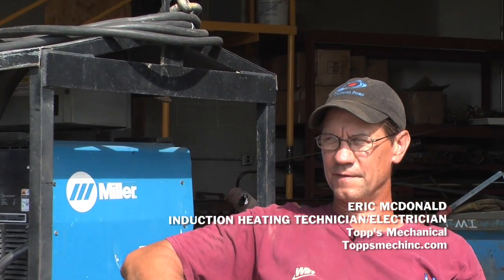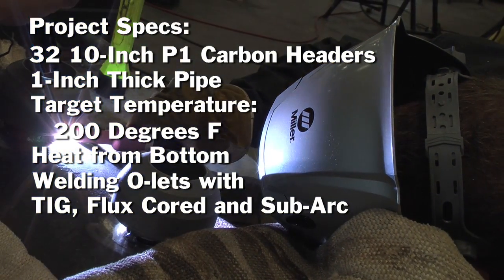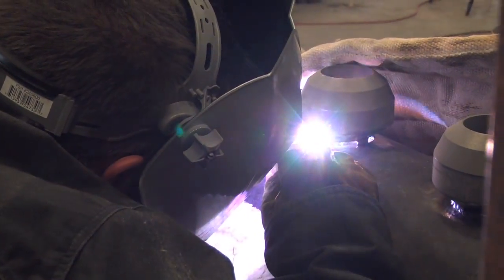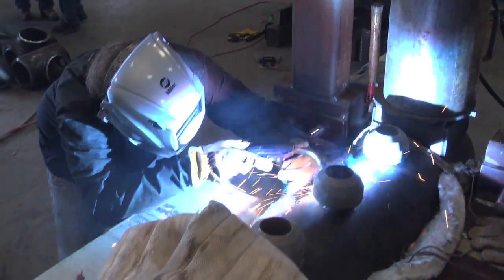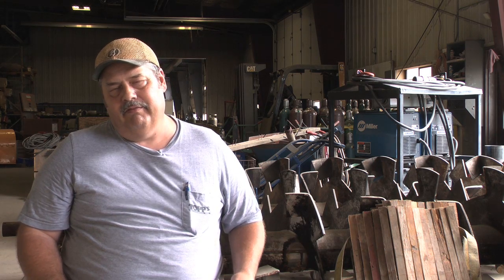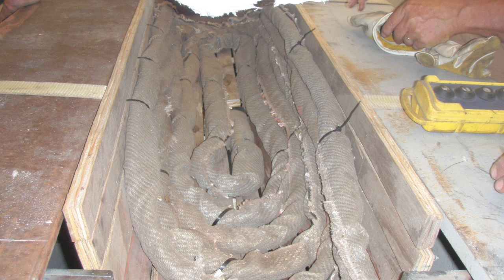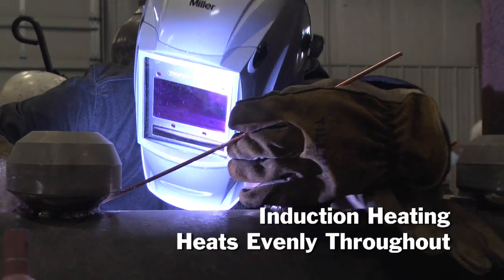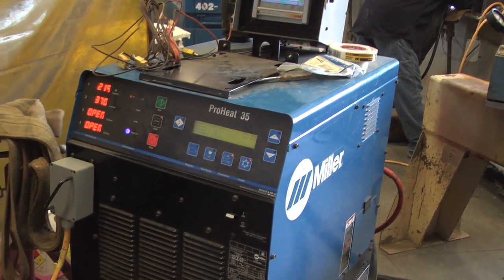Topp's Mechanical: Induction Heating and Welding P1 Headers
Miller visits with Topp's Mechanical of Tecumseh, Nebraska and discusses their use of Miller's induction heating technology found in the ProHeat 35. Here, Topp's discusses a current project: welding o-lets on to P91 headers.

To read the whole story, and to see more photos and videos,